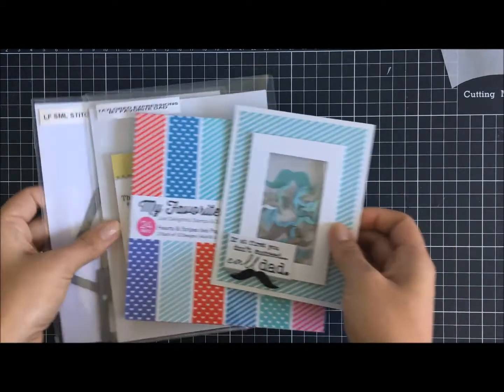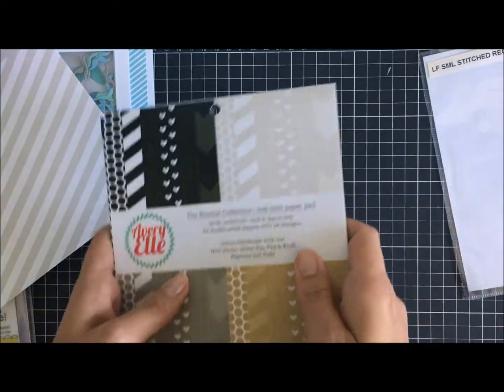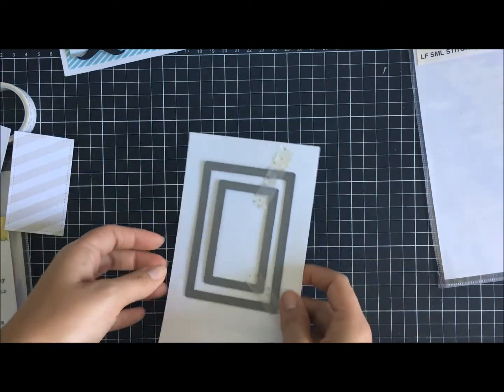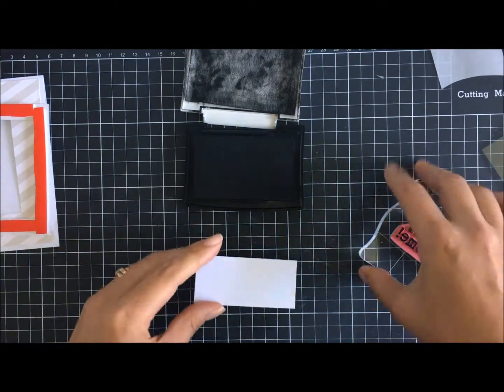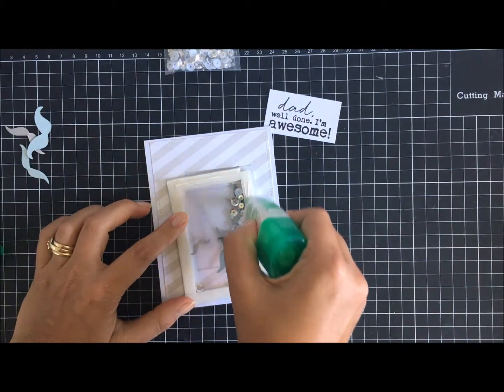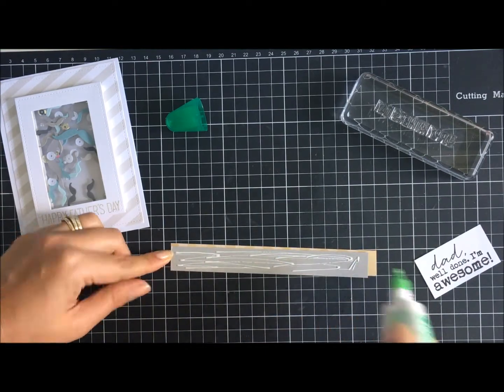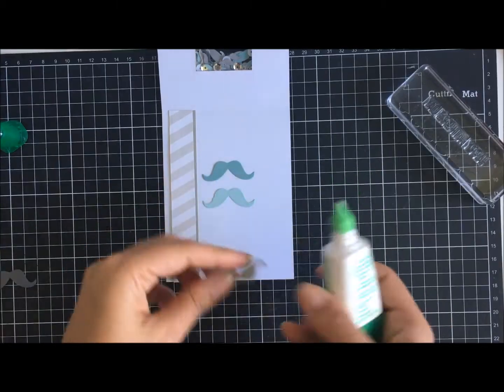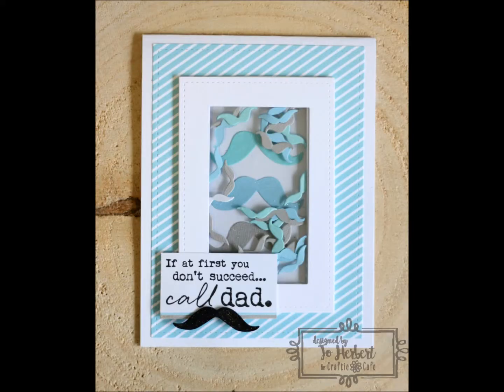Craftie Cafe : Father's Day Shaker Card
Welcome to today's card creation for Craftie Cafe online store. I have made this fun window shaker card for Father's Day.

• Taylored Expressions Stamps - My Favorite Dad - TEMS93 | Scrapbooking,...

• Avery Elle Paper Pad - The Neutral Collection P1504 | Scrapbooking,...

• Memory Box Dies - MOUSTACHE SET 98469 | Scrapbooking, Cardmaking, & Craft...

• Lawn Fawn - Lawn Cuts Dies - Small Dotted Rectangle Stackables LF1282 |...

• My Favorite Things - Paper Pack - Hearts & Stripes MFT-EP38 | Scrapbooking,...

• Mixed LOT - A4 Solid Colour Cardstock - 216 gsm - Choose your own colour!

• Ultimate Crafts - A4 Cardstock - Blue Jay ULT200018A4 | Scrapbooking,...

• Ultimate Crafts - A4 Cardstock - Caruso ULT200030A4 | Scrapbooking,...

• Coredinations Cardmaker Series - A4 Cardstock - SEA OTTER CDGXCF114 |...

• Lawn Fawn - Cardstock - Rainbow LF1126 | Scrapbooking, Cardmaking, Craft...

• Ultimate Crafts - A4 Cardstock - Snow White ULT200001A4 | Scrapbooking,...

• Couture Creations - 3D Foam Squares - 1 x 1 mm 940 pcs CO723779 |...

• Couture Creations - Foam Mounting Tape 18mm x 4m CO721963 | Scrapbooking,...

• Lawn Fawn Inks - Narwhal Dye Ink Pad LF1274 | Scrapbooking, Cardmaking,...

• Lawn Fawn Inks - Manatee Dye Ink Pad LF1090 | Scrapbooking, Cardmaking,...

• Tombow Mono Multi Liquid Glue, 0.88 oz.